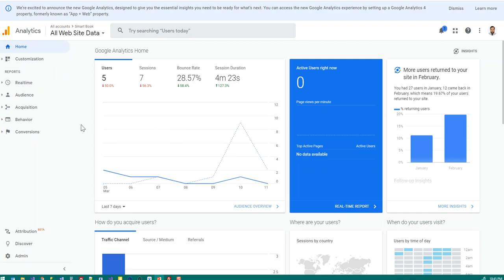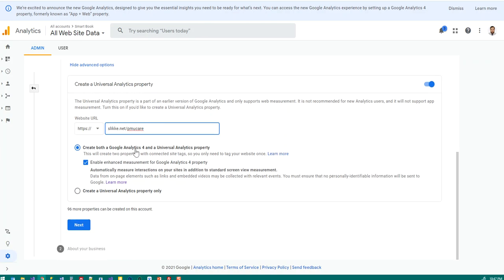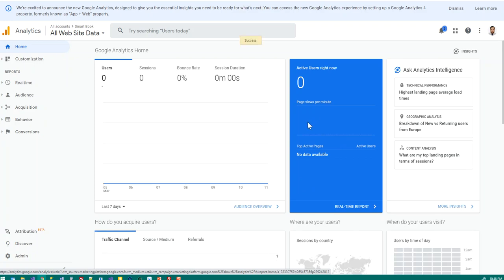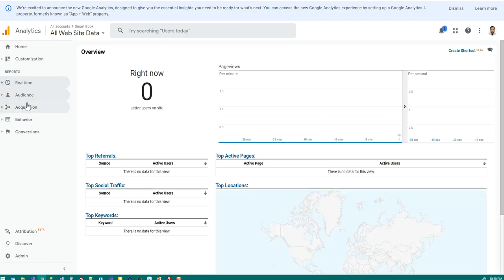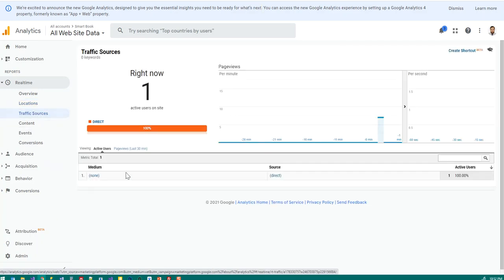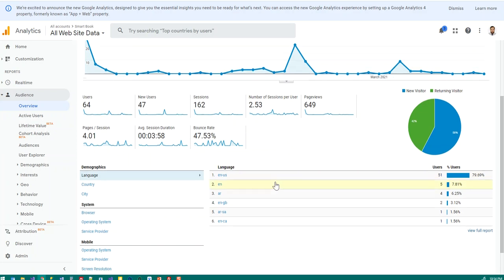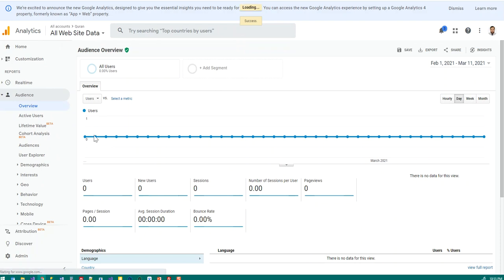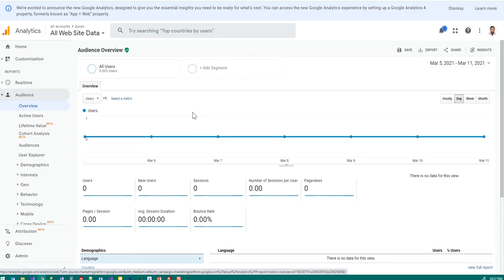Google Analytics Overview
Show you how to create property under version 4 but using the old version which is more stable (now)